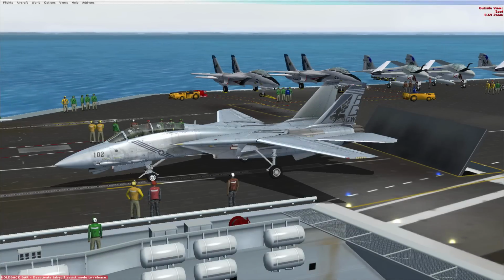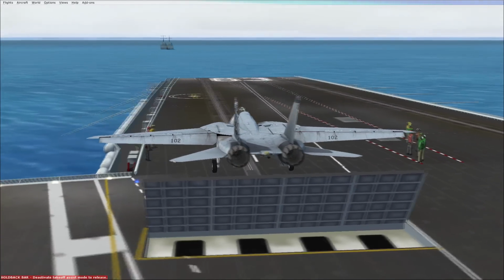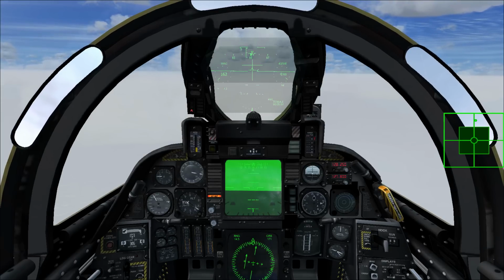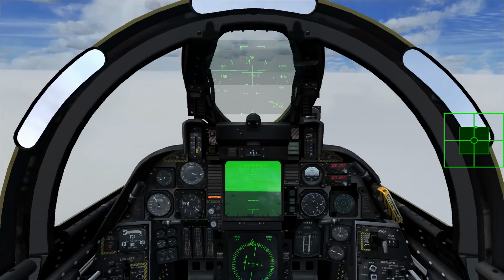Aerosoft F-14X Tomcat low vis Automatic Carrier Landing System (ACLS) Talkthrough | FSX| STEAM | P3D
HI folks,

Just a quick video talking through a catapult launch before self positioning for an Automatic Carrier Landing System (ACLS).  I discuss both the avionics and the procedure as I demonstrate my own ham fisted efforts at using this system.  The ACLS is a system used for hands off approaches to aircraft carriers in poor weather, similar to an ILS.  It is subtly different.  In an ILS, the aircraft flies itself down a projected beam of radio waves.  With the ACLS, the plane hands control to the carrier ACLS system, and it is the carrier which takes control of the plane, and flies it down the beam.

The video was made using FSX Steam.

The effort pays off though, as I can recover to the carrier in low vis 75% of the time at the first attempt.  If there are any ex-navy Tomcat drivers or RIO's out there, I salute you for what must be a truly terrifying procedure.

It does take practice and time.  If you ever wanted to try and experience spatial disorientation in FSX/P3D, then this is a good starting point.  Remember folks, fly the instruments, because they don't lie :-)

Feel free to visit my web to follow more about my passion for aviation and simming.

My system:

Enermax TES-T40 Black Cooler
16 GB Corsair Vengeance RAM
Zotac GeForce 750ti 2GB graphics card
TS XFX 550w PSU
Western Digital 1TB Hybrid drive
Windows 7